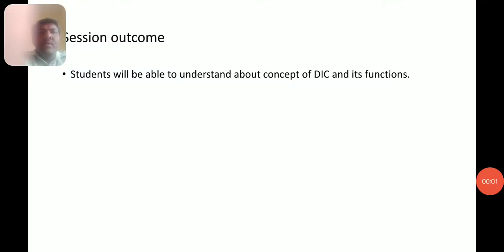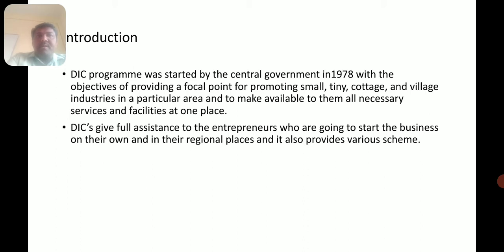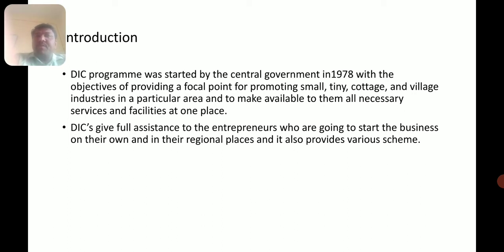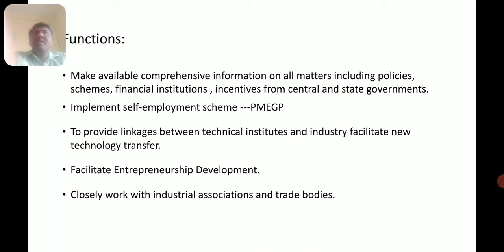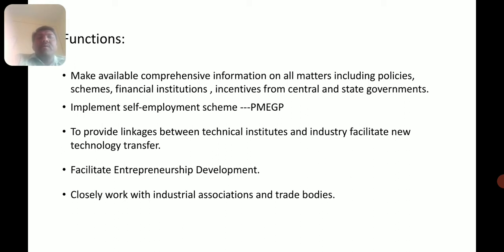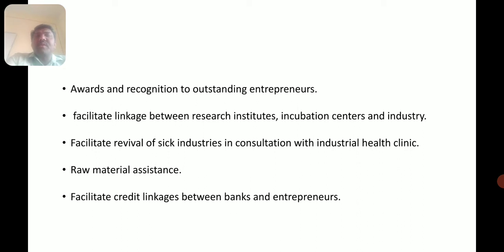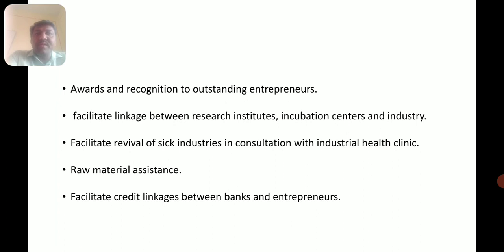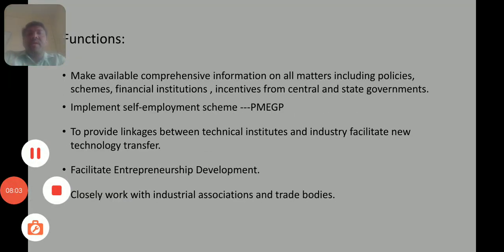Dic and its Functions session 39